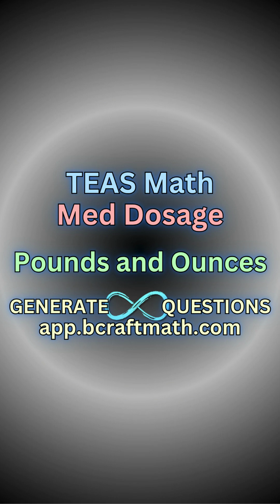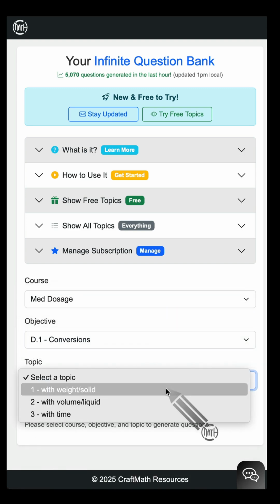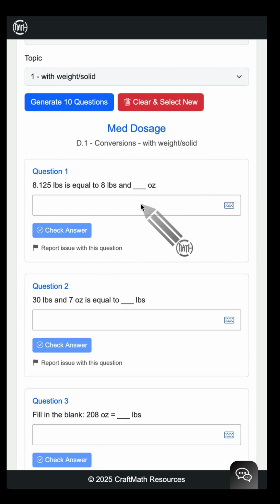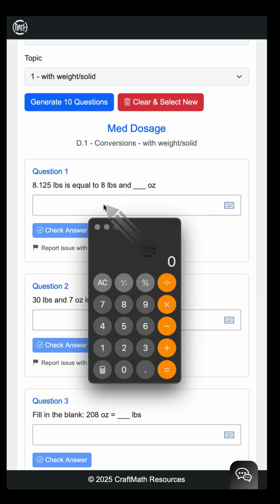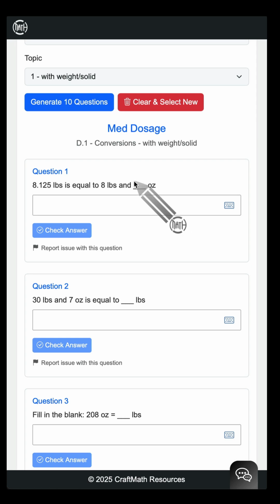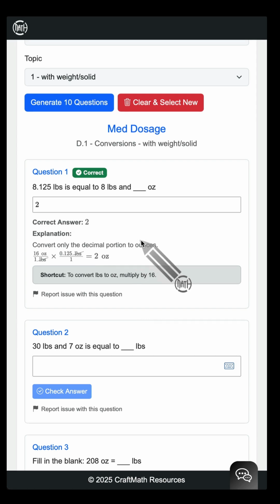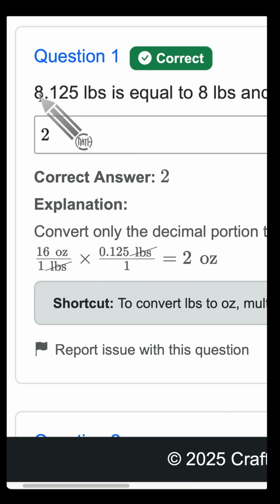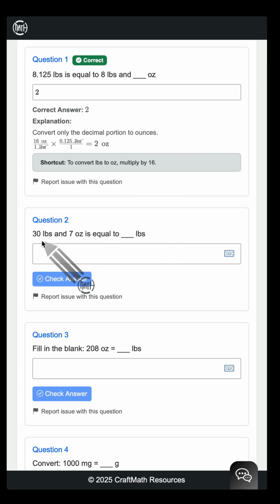How to convert pounds TO pounds and ounces - TEAS Math and Med Dosage